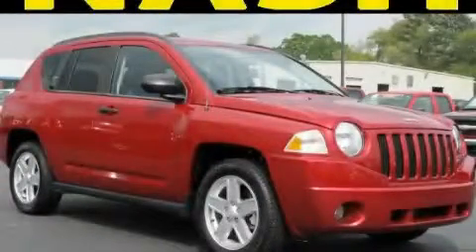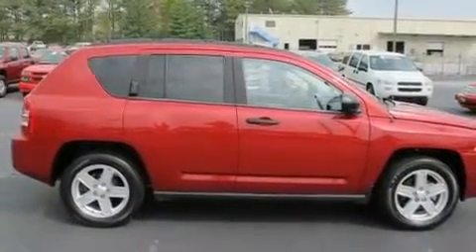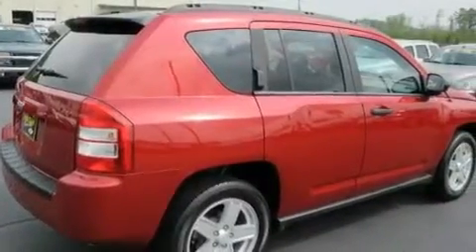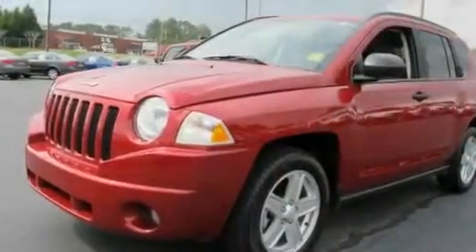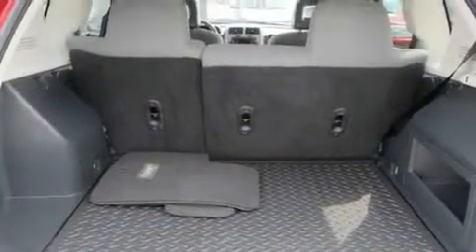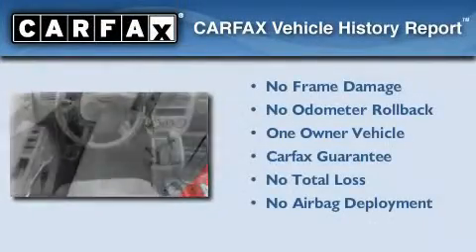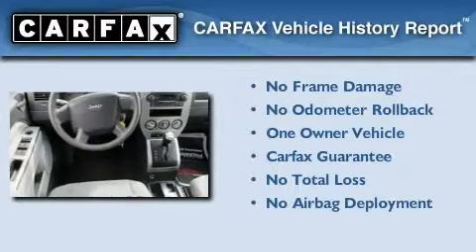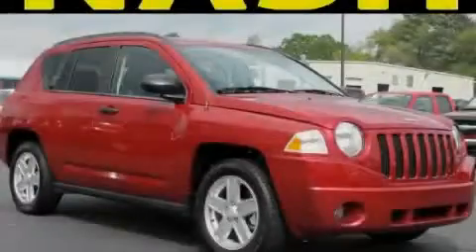2007 Jeep Compass Lawerenceville GA 30045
Year : 2007
 Make : Jeep
 Model : Compass
 Engine : Gas I4 2.4L/144
 Trans . : Automatic
 Exterior : Inferno Red Crystal Pearl
 Miles : 65,454
 Interior : PASTEL SLATE GRAY
 630 Scenic Highway
 Lawerenceville , GA 30046
 Preowned 2007 Jeep Compass Lawerenceville GA